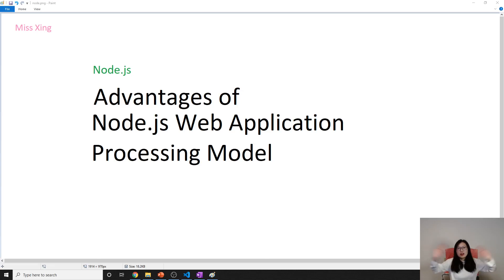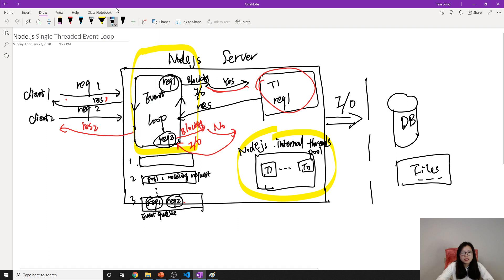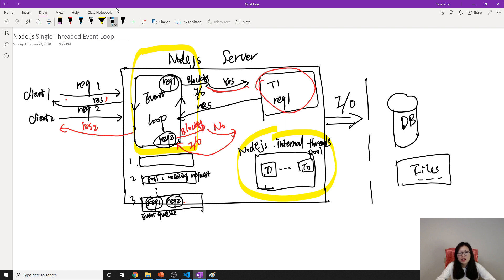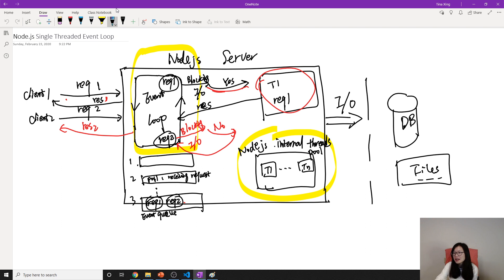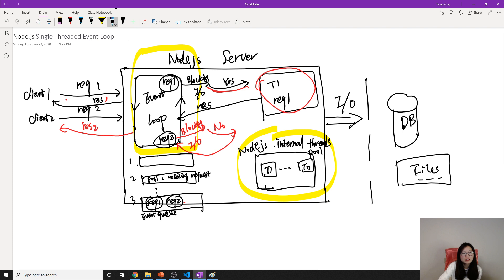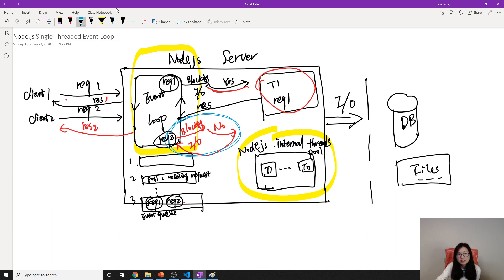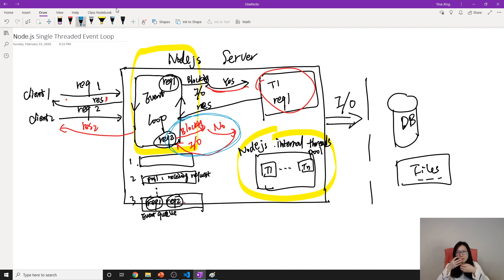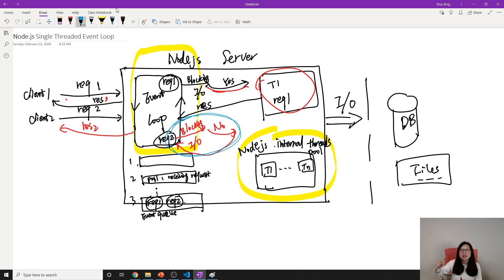Node.js - Pros of Node.js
In this video, talks about the advantages of Node.js